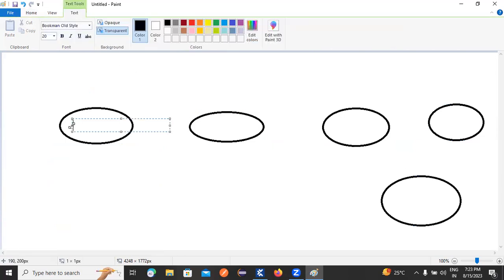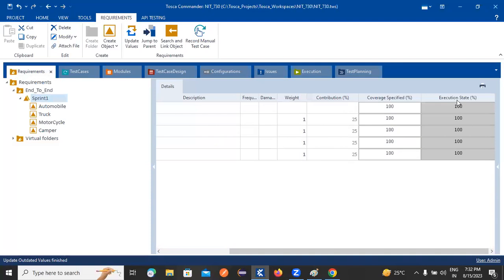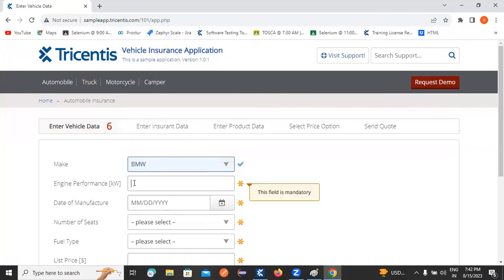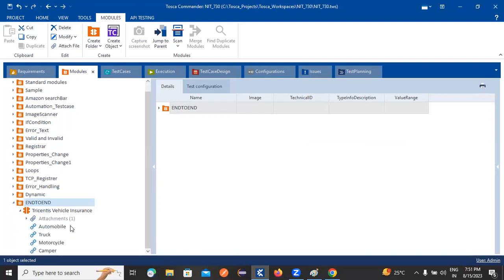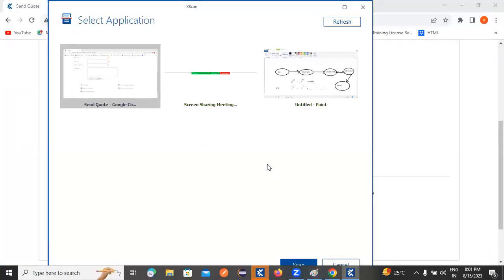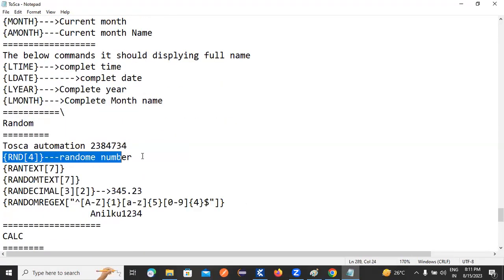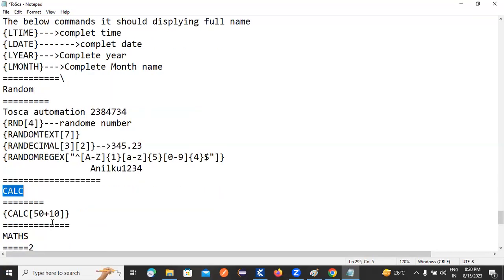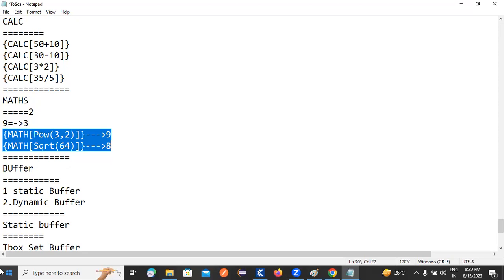Tosca QA Tools Session 28